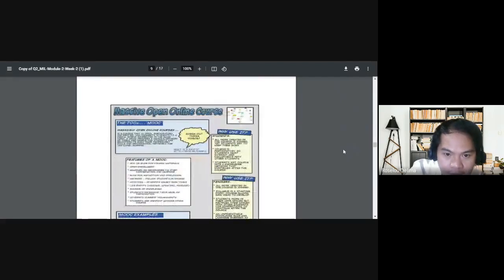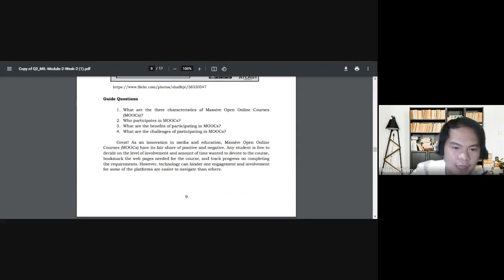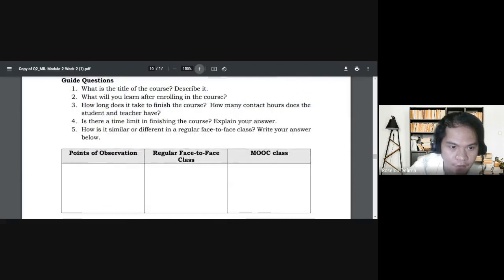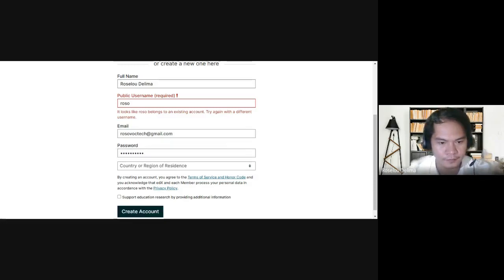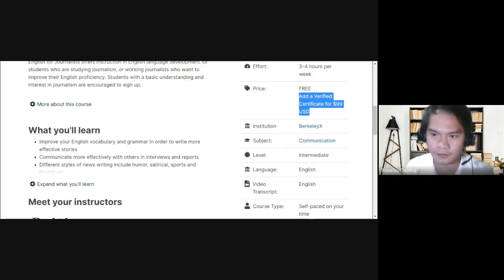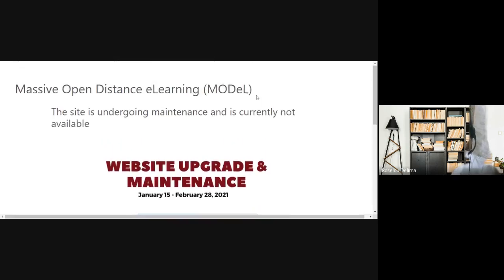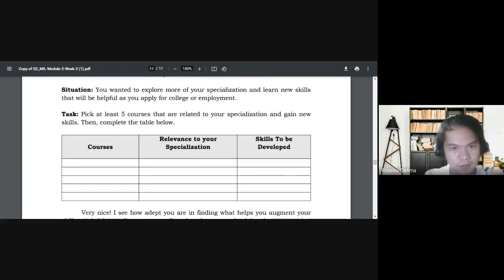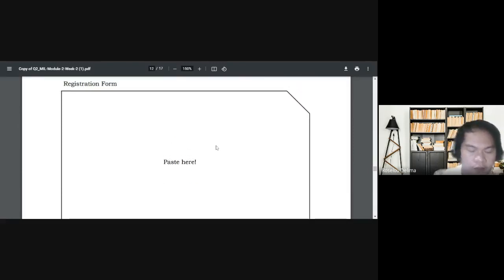Media and Information Literacy: Massive Open Online Course Quarter 2 Module 2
Media and Information Literacy: Massive Open Online Course Quarter 2 Module 2 Clarification on What's More Activity